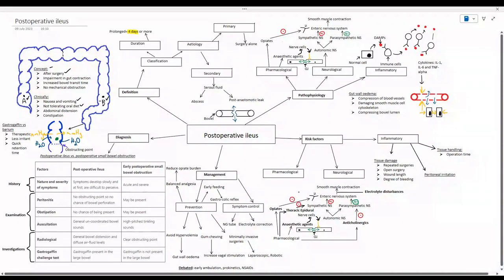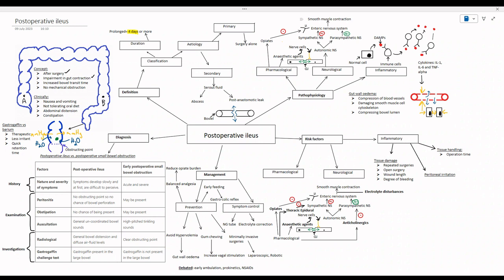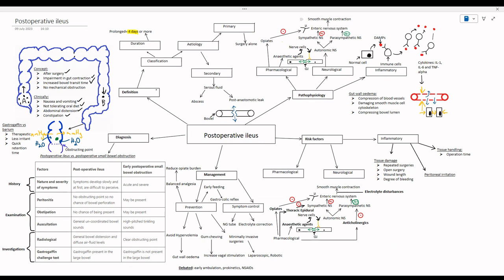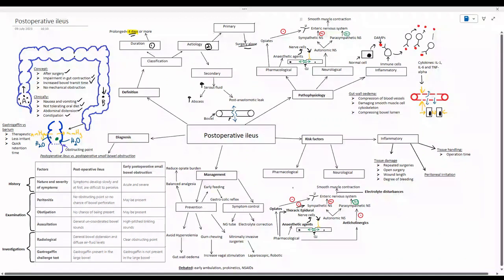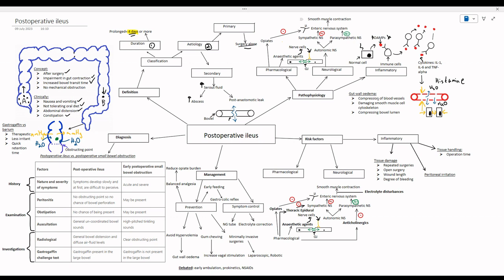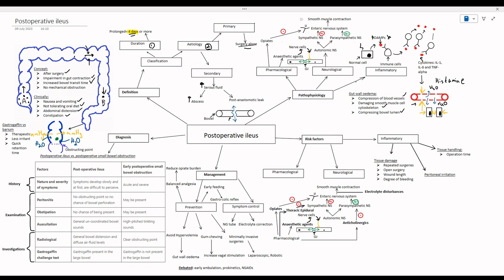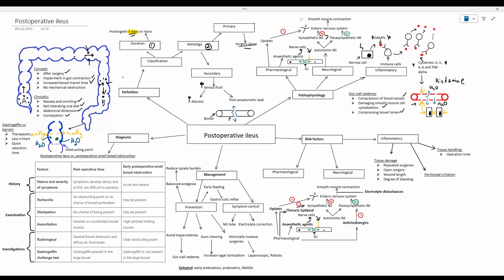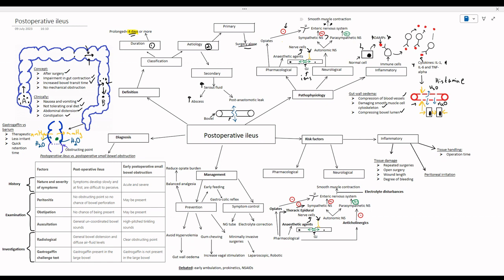Post-Operative Ileus Demystified (Part 1) - Understanding Definition, Aetiology, and Pathophysiology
"Part 1: Mastering Post-Operative Ileus - Definition, Aetiology, Risk Factors, Diagnosis & Management! 🎓 Join us in this comprehensive medical education video as we delve into the intricate world of Post-Operative Ileus. Tailored for medical students, we'll explore the definition, aetiology, risk factors, diagnosis, and management of this common gastrointestinal disorder. For a comprehensive guide of all information discussed in this video and more, click this Sharpen your knowledge in general surgery with this enriching educational experience!